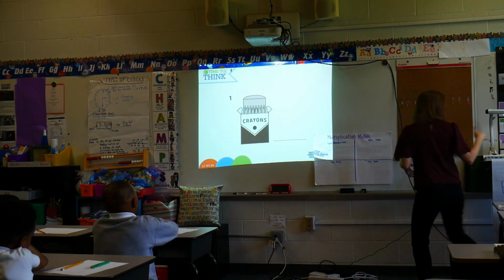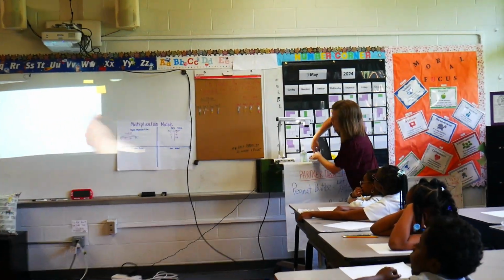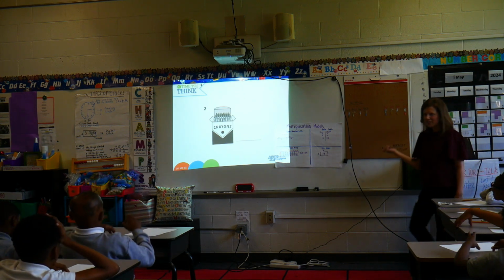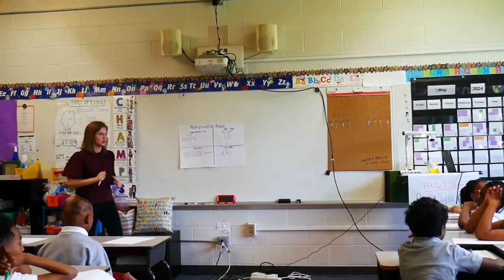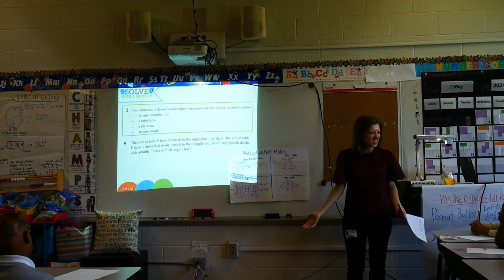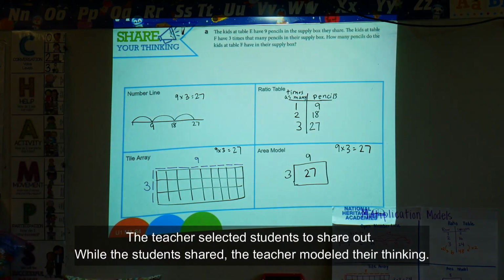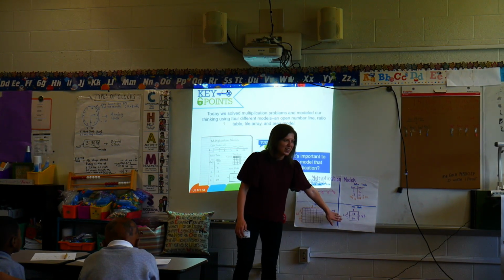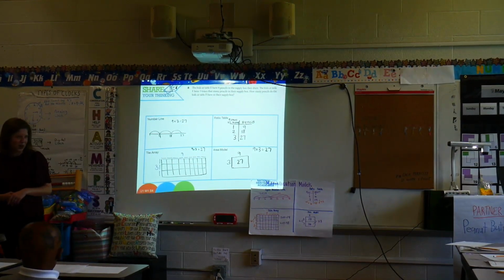CLC 24 Key Levers (3-5)